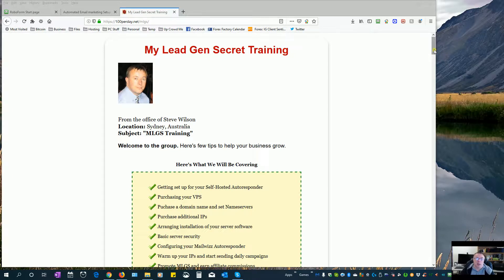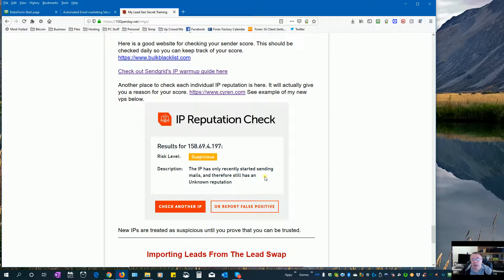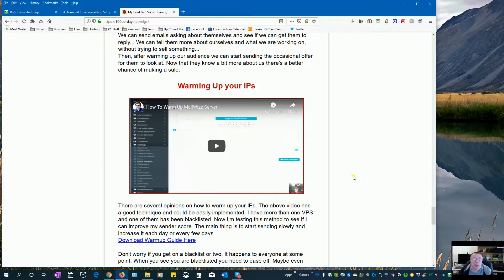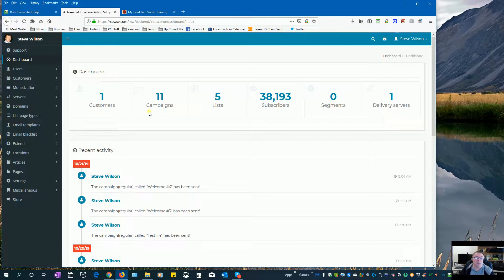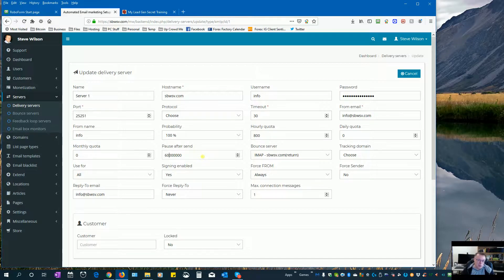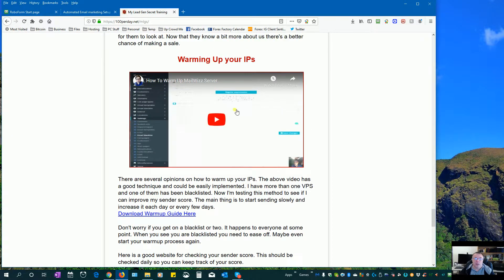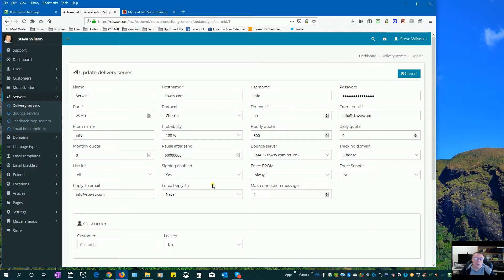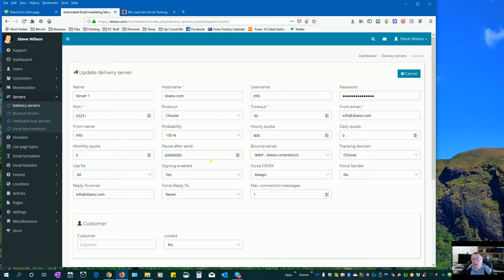Warming Up IPs in Mailwizz